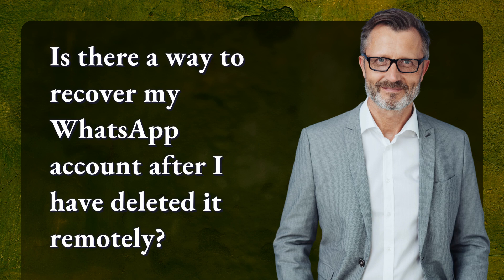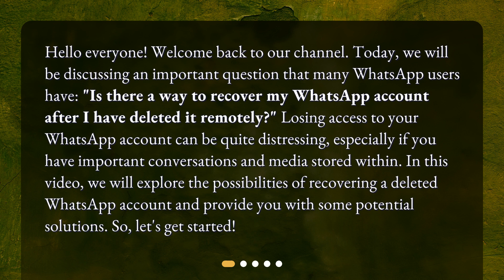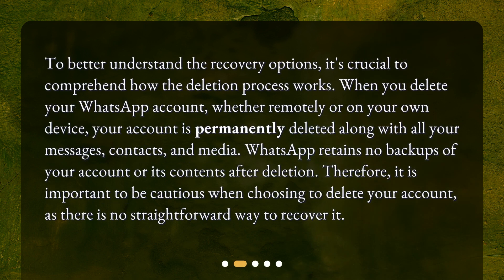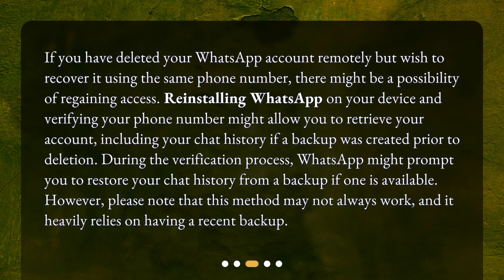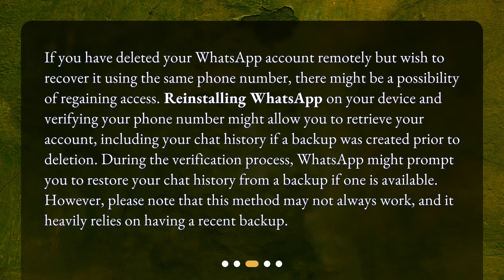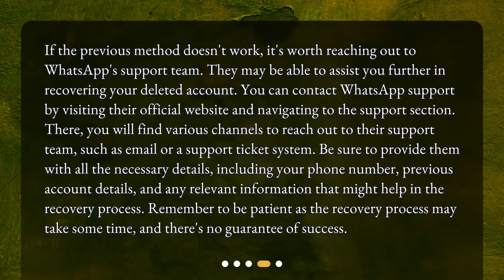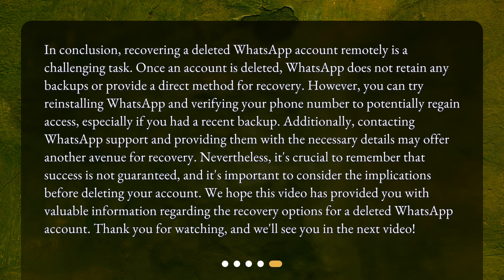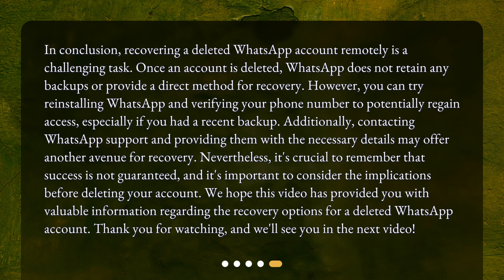Is there a way to recover my WhatsApp account after I have deleted it remotely?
Can You Recover Your Deleted WhatsApp Account Remotely? • Lost access to your WhatsApp account? Don't panic! Our latest video explores the possibility of recovering your deleted WhatsApp account remotely. From understanding the deletion process to potential recovery solutions, we've got you covered. Don't miss out on our expert tips and tricks to regain access to your important conversations and media. Watch now!

00:00 • Is there a way to recover my WhatsApp account after I have deleted it remotely?
00:37 • Understanding the Deletion Process
01:09 • Recovering WhatsApp Account with the Same Phone Number
01:46 • Contacting WhatsApp Support